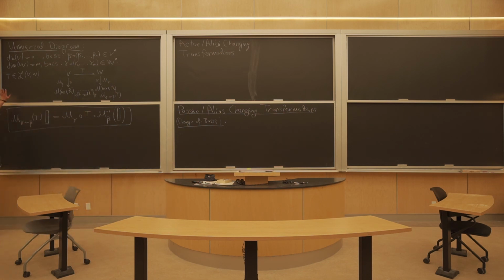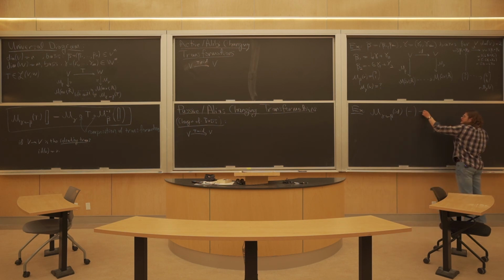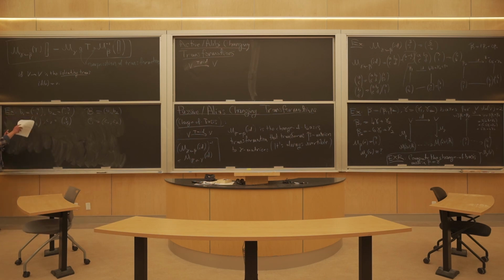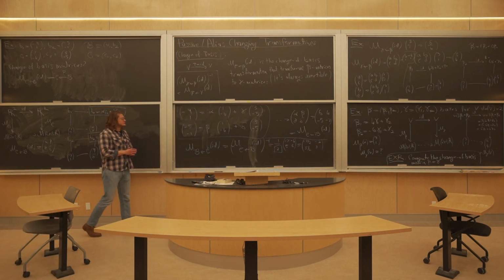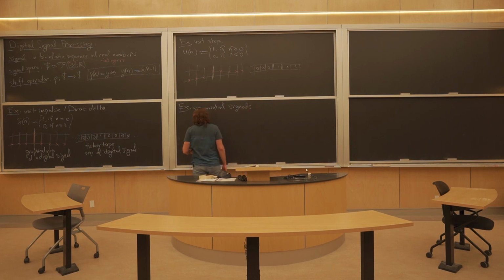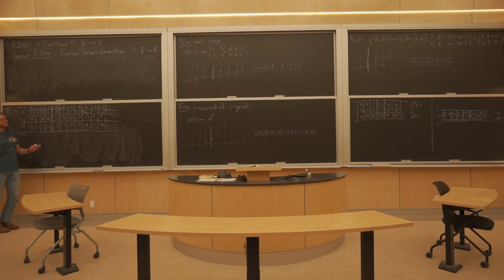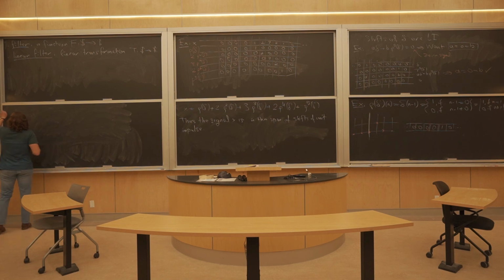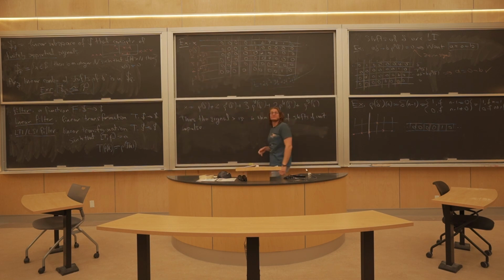Signal Processing | MATH 2270-002 SPRING 2024 Week 9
The lectures on week 9 roughly correspond to section 4.7 in Linear Algebra and Its Applications (6e) by Lay, Lay & McDonald.

Table of Contents:

00:00:00 1 of 2
00:00:20 more on the universal diagram
00:02:37 identity transformation id
00:03:19 active versus passive transformations
00:03:39 active (aka alibi changing) transformations
00:04:52 passive (aka alias changing) transformations
00:05:50 example
00:14:10 example
00:15:27 change-of-basis matrix
00:16:25 example continued
00:21:58 inverse of change-of-basis matrix
00:22:45 exercise
00:26:38 example
00:41:18 more on the universal diagram and the self-referential structure of linear algebra
00:43:06 Without bases the universal diagram does not work
00:43:26 digital signal processing
00:44:16 digital signals
00:44:26 a common pipeline in digital signal processing
00:49:30 linear time invariant (LTI) filters
00:50:07 2 of 2
00:50:18 digital discrete-time signals, vector space of signals, shift operator
00:52:13 example: unit impulse (aka Dirac delta) signal
00:55:09 graphical versus ticker tape representations of a signal
00:56:29 example: unit step (aka Heaviside) signal
00:58:01 example: family of exponential signals
01:00:00 example
01:05:05 ticker tapes and shifts
01:07:12 filters, linear filters
01:09:36 example
01:12:16 example
01:19:15 example: shifts of delta signal are linearly independent
01:24:02 linear subspaces of the space of signals
01:24:53 space of finitely supported signals is an infinite dimensional linear subspace of the space of signals
01:28:22 exercise
01:32:31 support of a signal
01:38:43 linear time invariant (LTI; aka linear shift invariant (LSI)) filters
01:40:09 example: moving averages are LTI filters
01:40:47 example: low/high/band-pass filters are LTI